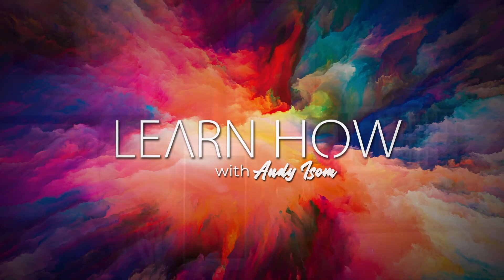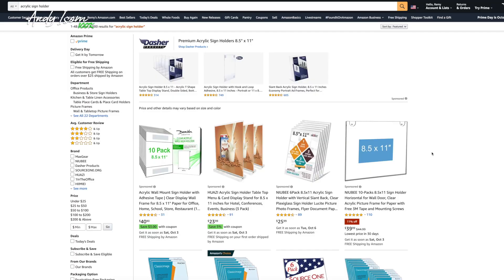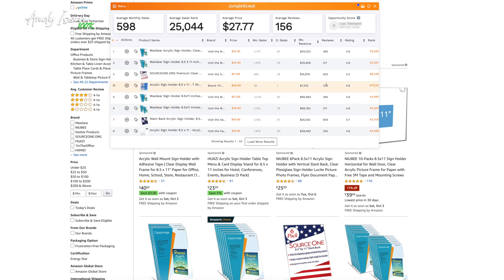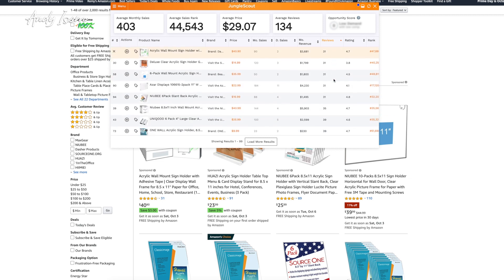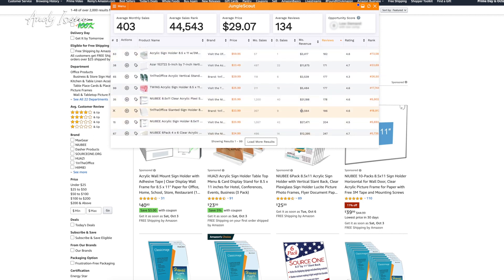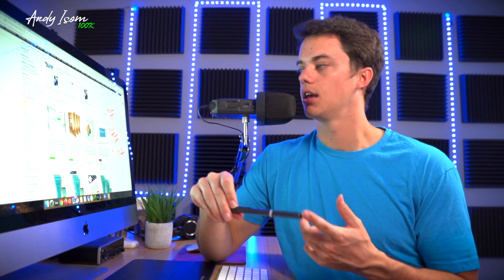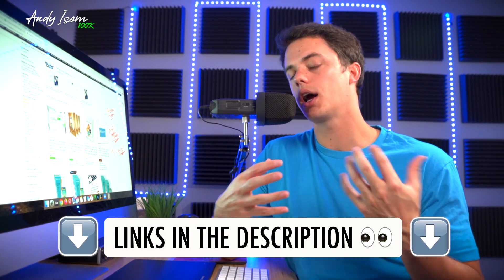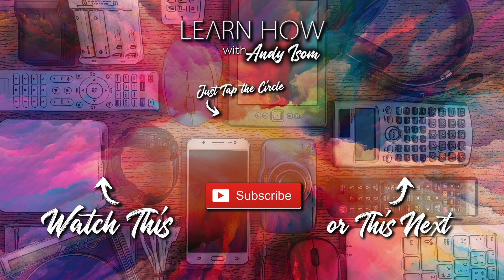Why My 1st Amazon FBA Product FAILED! 😩❌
Save big on Jungle Scout with my student discount